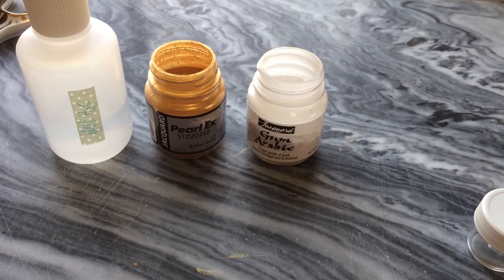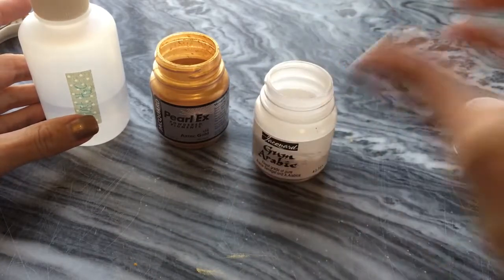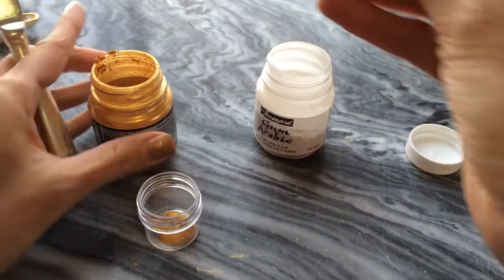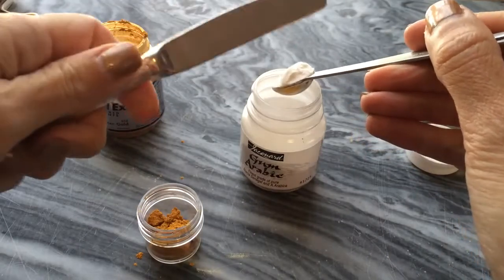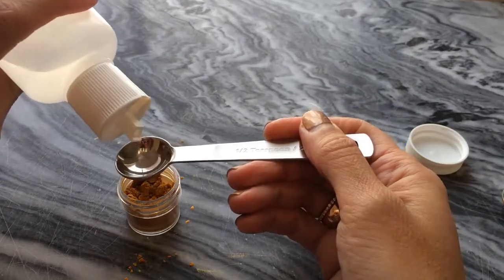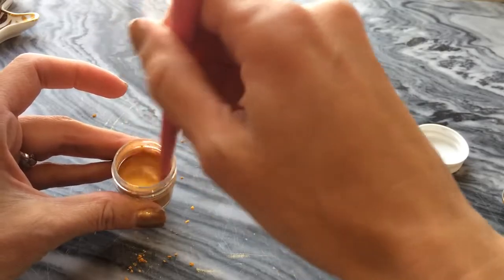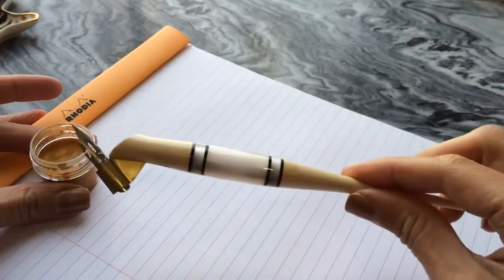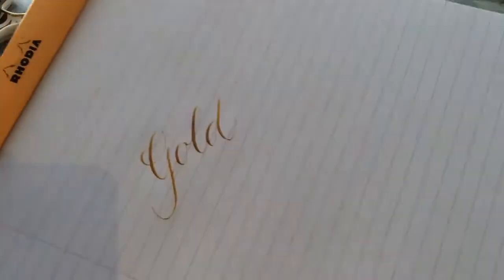How to mix Jacquard Pearl Ex Pigment into ink for calligraphy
Pearl Ex pigment colors can be mixed into any media and applied to any surface! And the variety of finishes Pearl Ex can produce is nearly endless—from metallic sheens to pearlescent shimmers to all manner of faux finishes.

Watch this video to see how to mix Pearl Ex Pigment into ink for calligraphy. We used: Distilled water, a jar of PearlEx, and Gum Arabic (powder or liquid form), and that's all you need. Mix it to a 4:1 ratio.